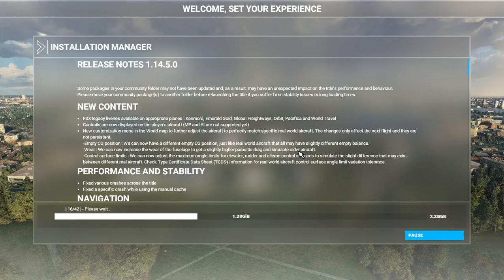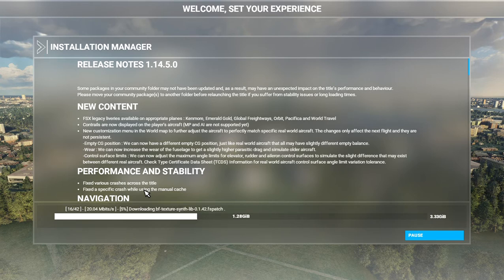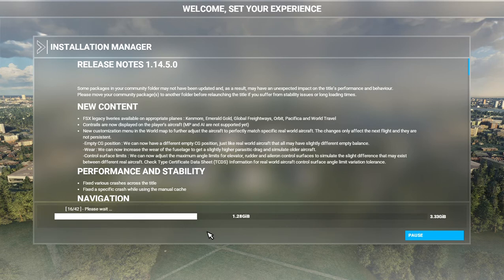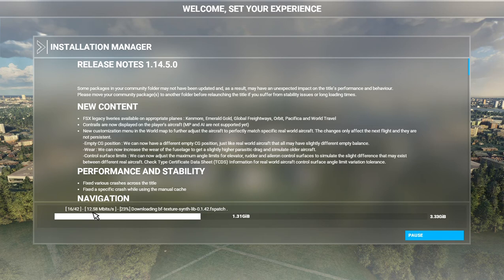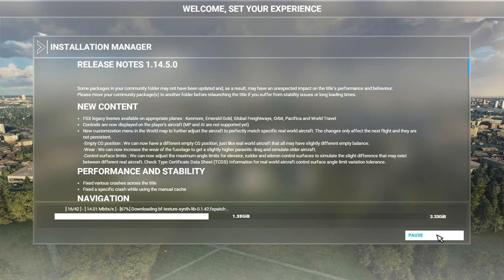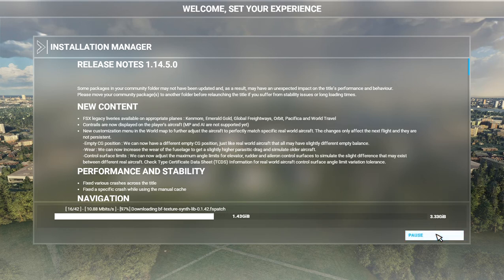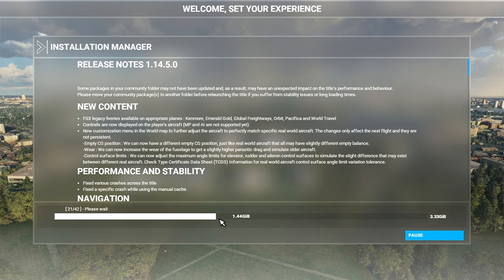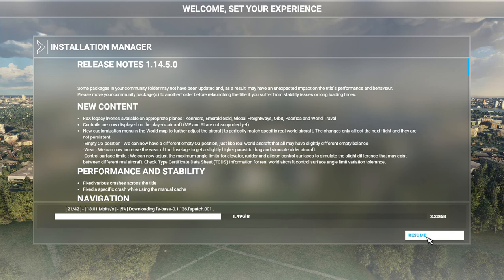Update Download Reset Bug Workaround (Microsoft Flight Simulator)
This is a frustrating one!
There's a bug happening where the game is attempting to enforce the user-chosen bandwidth cap on its own update, which is causing the update to continually reset itself and never complete.
I found an annoying but apparently effective workaround that doesn't require downloading any third party software.
Long and short of it: keep pausing the download and don't let the download speed creep up to the number you have set as the bandwidth limit. Wait a few seconds, resume the download, pause again before it creeps back up to your limit. Repeat until you finish the downloads. Good luck!

Additional troubleshooting tips for this bug direct from the devs can be found

Links!

I'm playing on Medium settings with vsync on and a 30fps limit, but with clouds and trees pushed to "high."

Laptop specs:
Dell G7 with
Nvidia GTX 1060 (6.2gigs VRAM)
8gigs RAM
Intel Core i7-8750H CPU @ 2.20 GHz